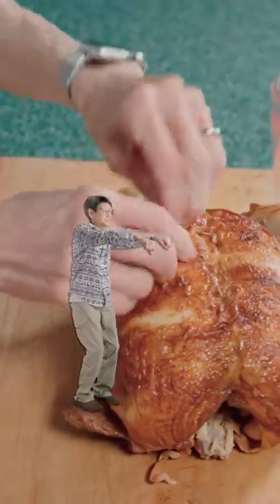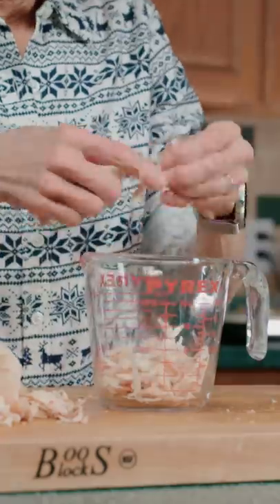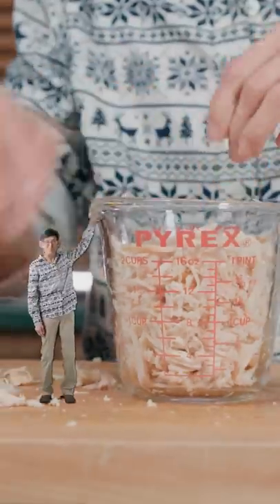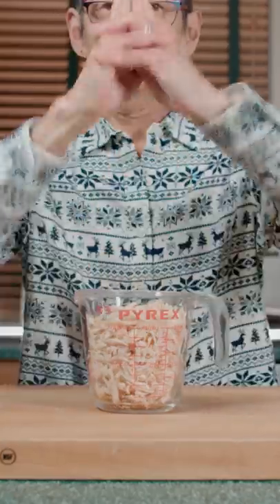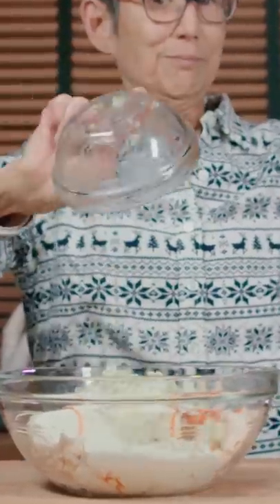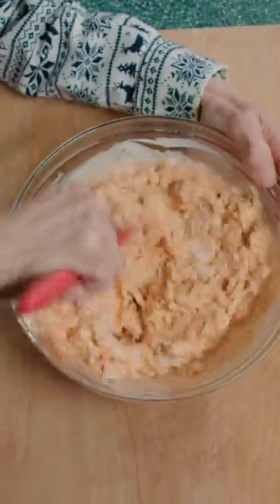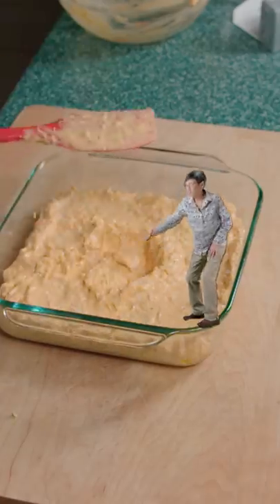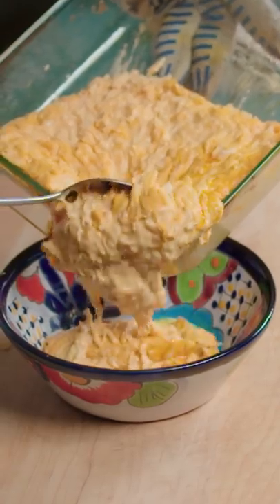Buffalo Chicken Dip!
This is my favorite dip!

2 cups shredded cooked chicken, 8 oz cream cheese, ½ C hot sauce, ½ C ranch dressing, ½ C crumbled blue cheese